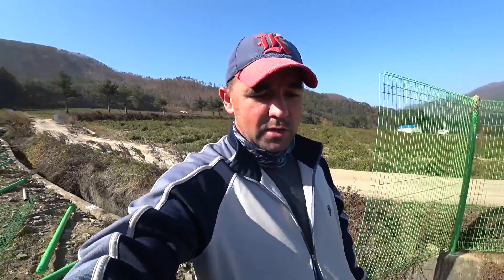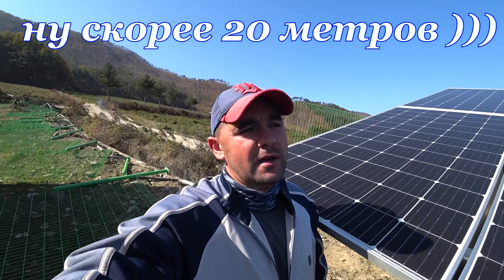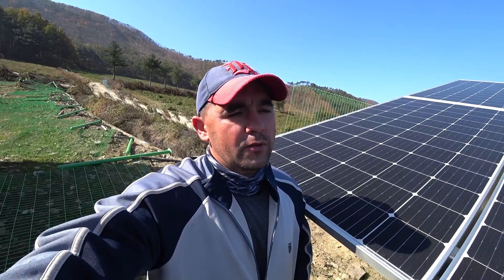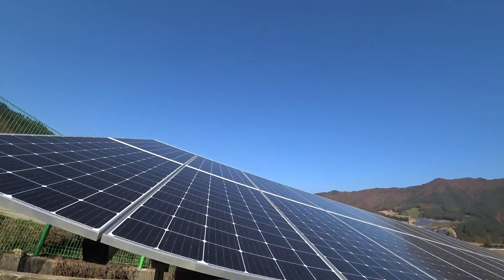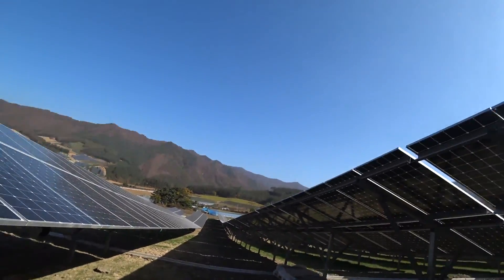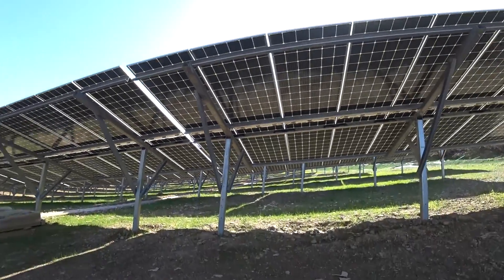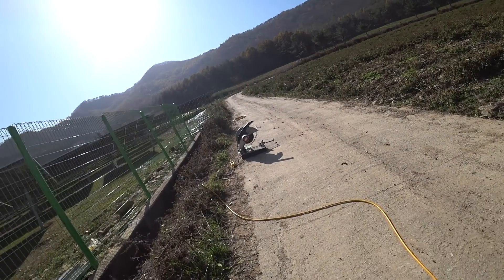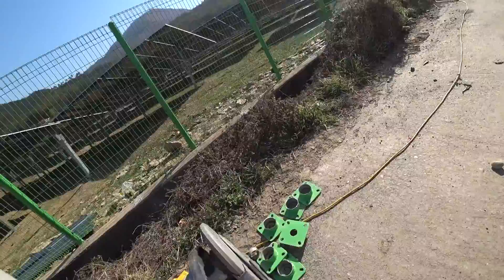Переустановка забора || день без настроения залог не интересного видео || 14 серия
Привет мой, Дорогой, Зритель. 🙋🏻‍♂️
Продолжаем наш мине сериал "365 дней в Корее" и сегодня очередной рабочий день гастарбайтера Южной Корее.
Возвращаемся к ней хронологии событий и сегодняшнее видео не очень интересное, плюс этот ветер подпортил звук...🤦🏻‍♂️ Но если материал отснят, то им надо поделиться... 😏

Музыка из этого видео:
1. Композиция:     In Time (Instrumental)
    Исполнитель:    Dylan Emmet
2. Композиция:    They Watchin Me
    Исполнитель:    Leat'eq & Aleksei & ELEX